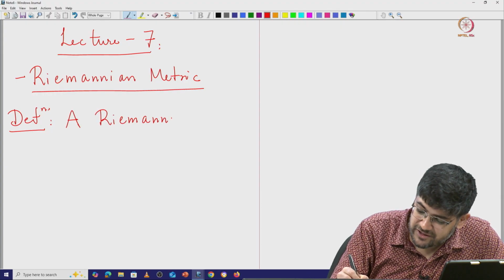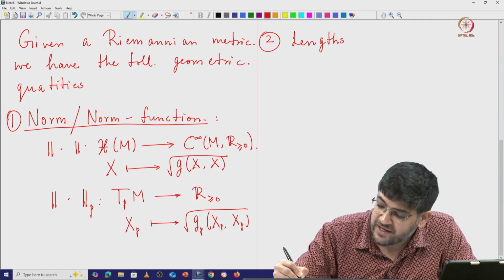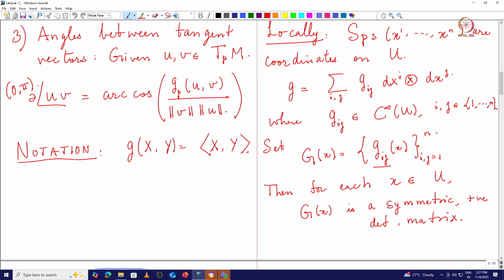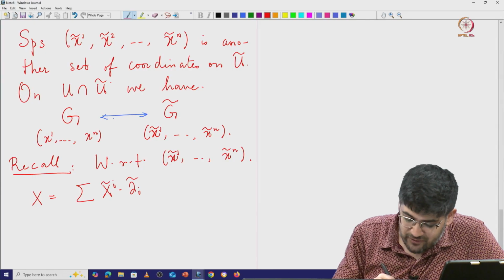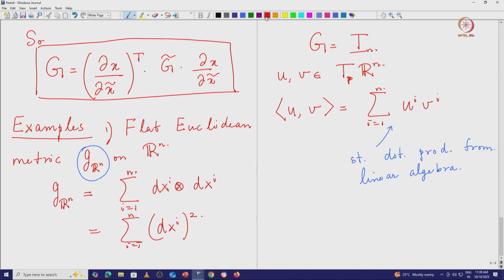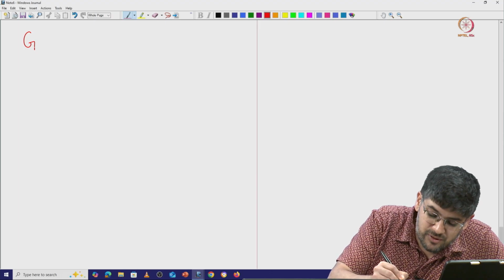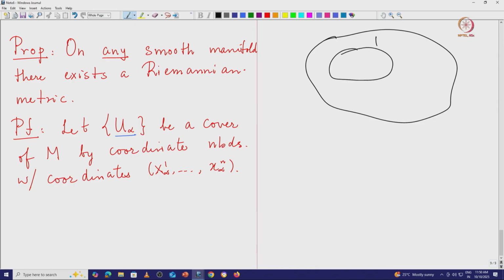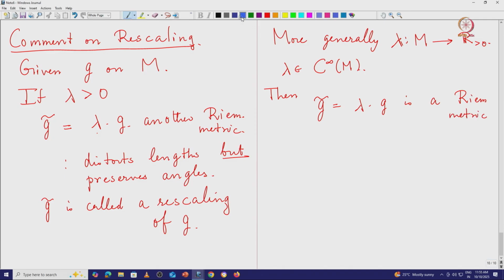Lec 07 Introduction to Riemannian Manifolds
Riemannian metric, Riemannian manifold, Flat metric (Euclidean metric), Product metric, Conformal equivalence of Riemannian metrics